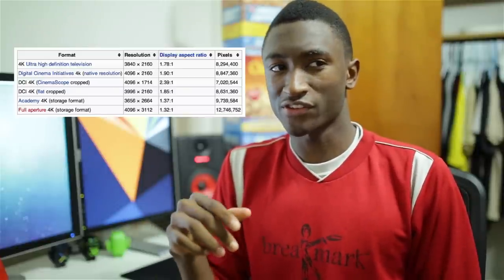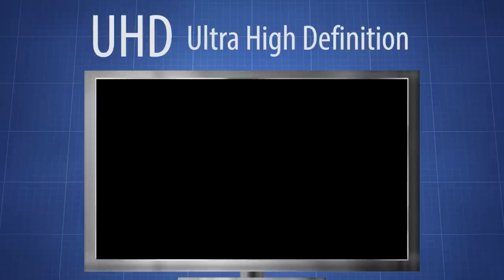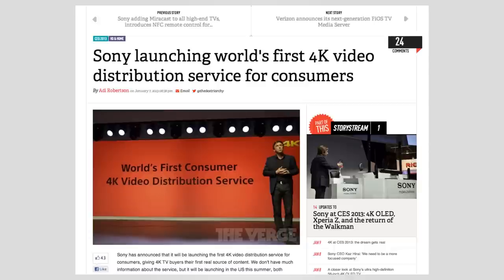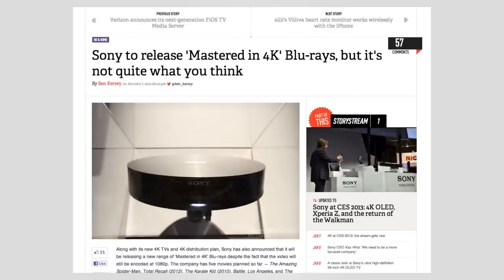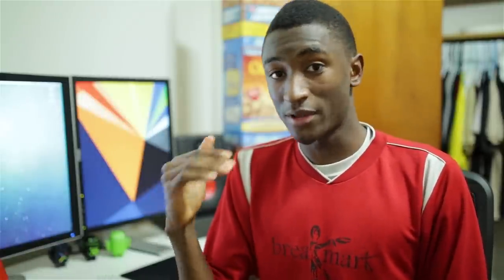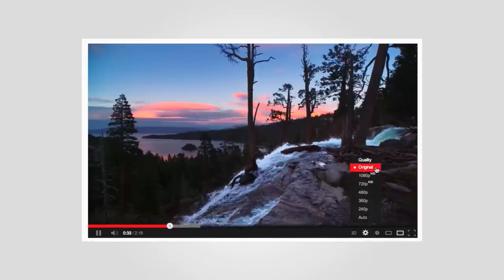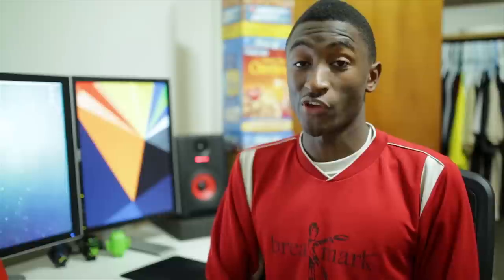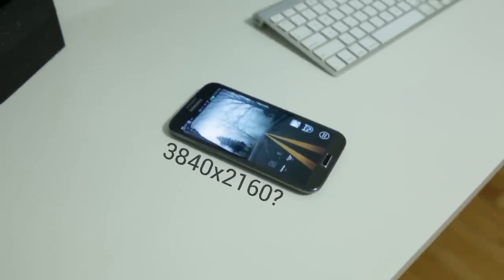4K Video: Explained!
4K Resolution, Cameras, TVs and Displays Explained! Thumbs up!